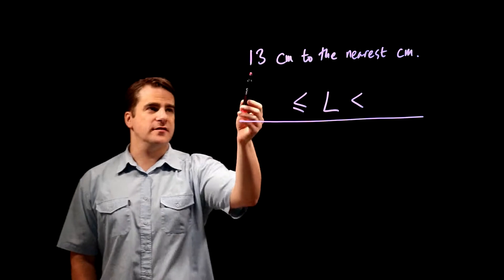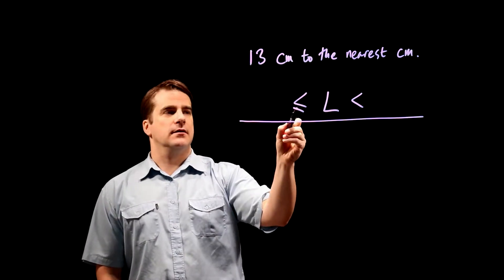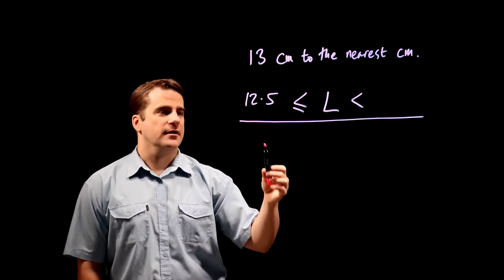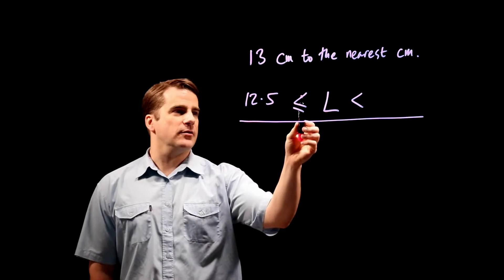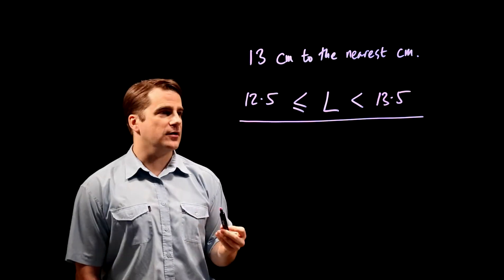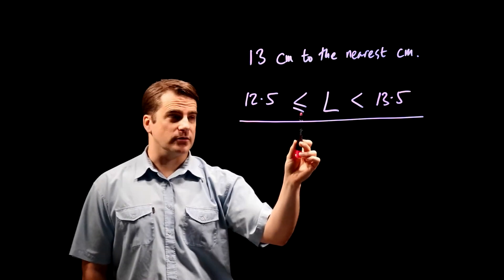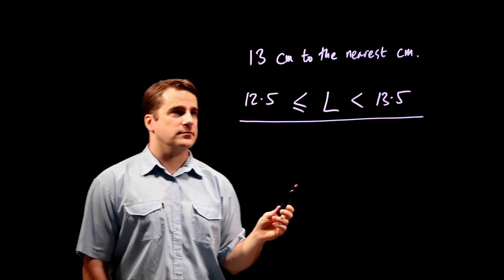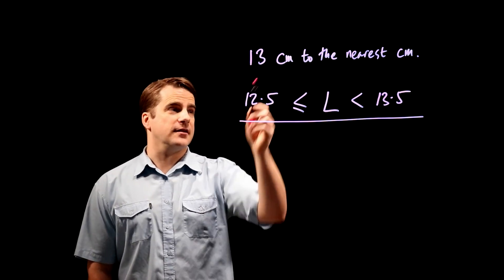Range of Possible Values of a Measurement - GCSE 9-1 Maths Specimen Paper